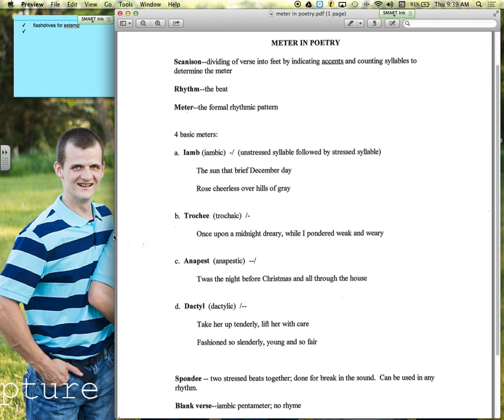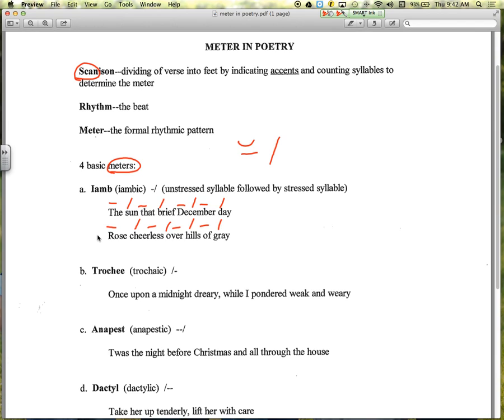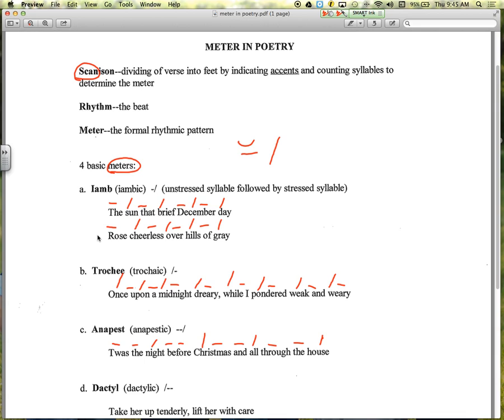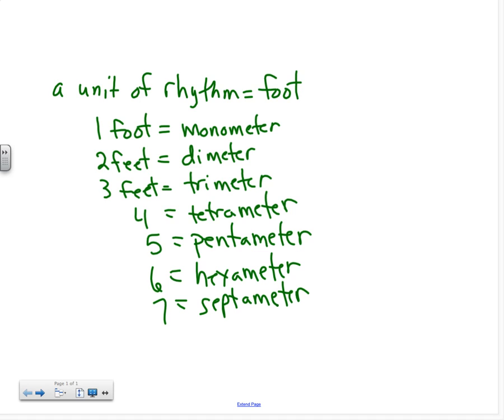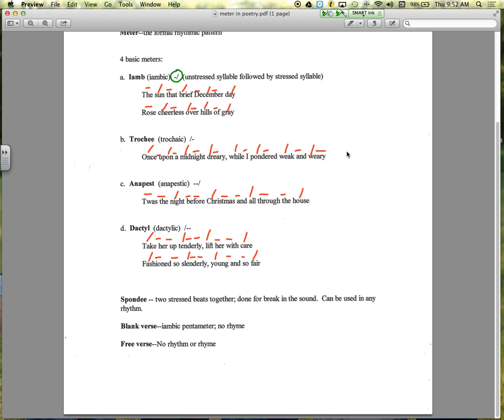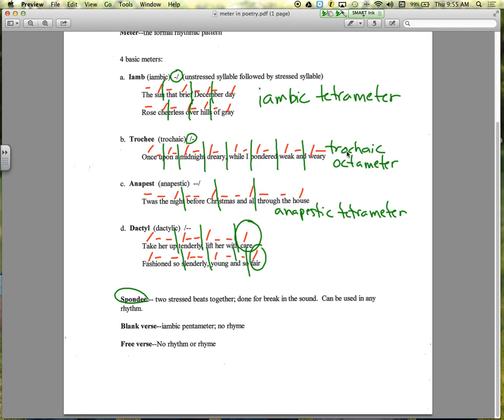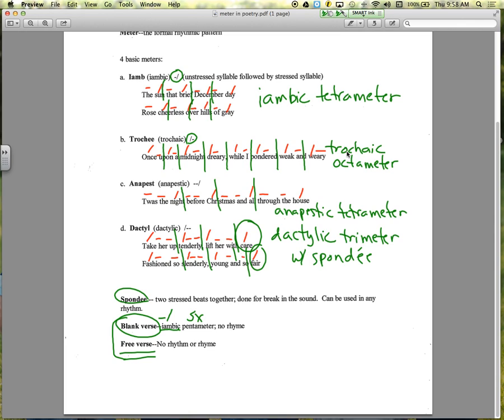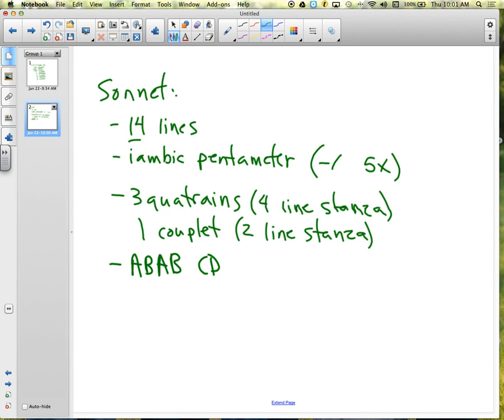Lecture over Meter in Poetry